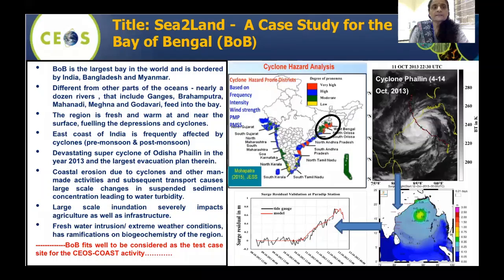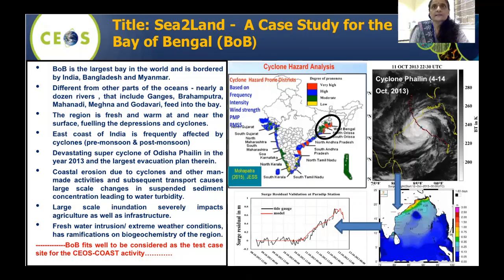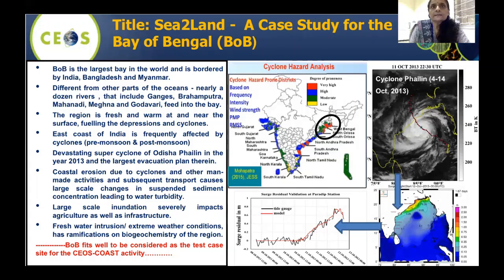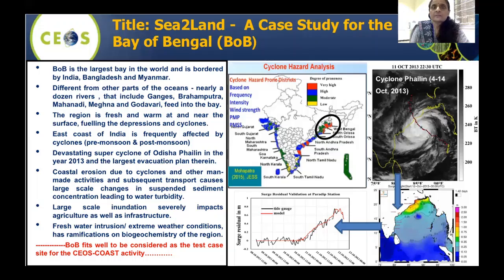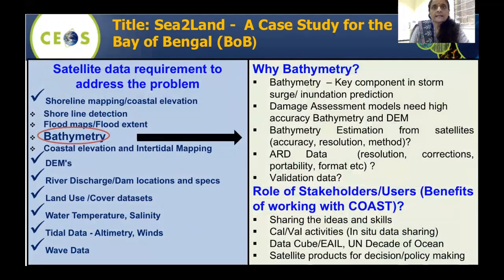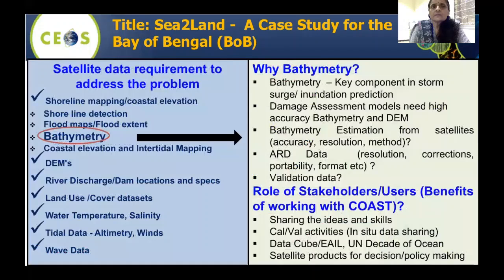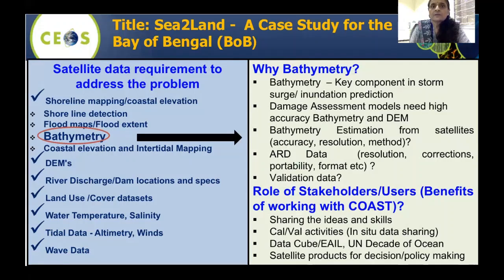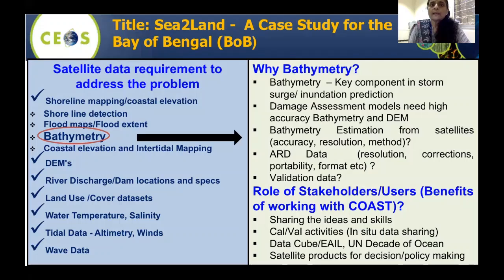Bay of Bengal Pilot Region and Stakeholders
Video 1 from the Group on Earth Observations (GEO) and Committee on Earth Observation Satellites (CEOS) Coastal Observations Applications Services and Tools (COAST) Ad Hoc Team Product Showcase Webinar

(1 Rashmi PilotSite 05Oct2021 COAST Meeting Trim)